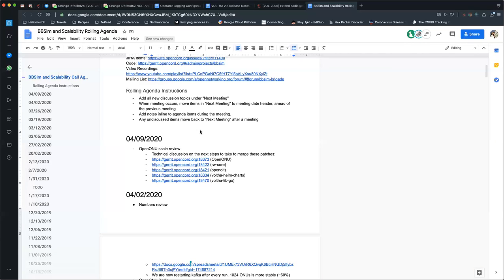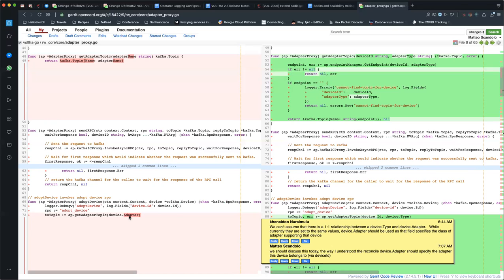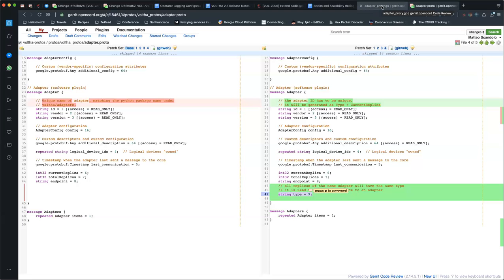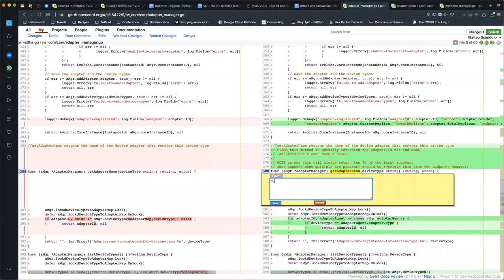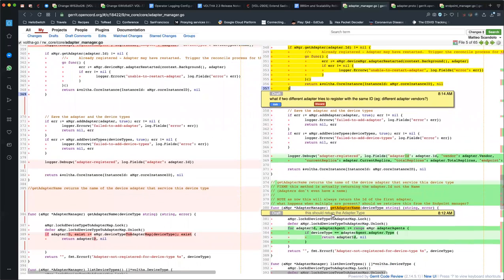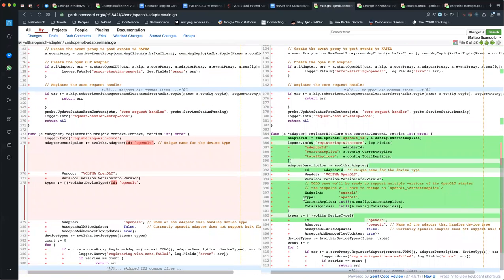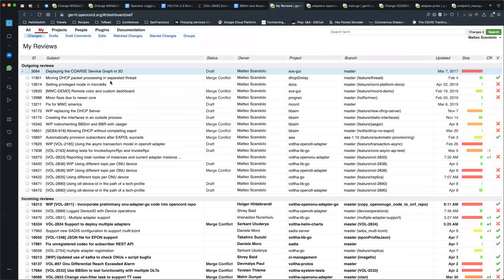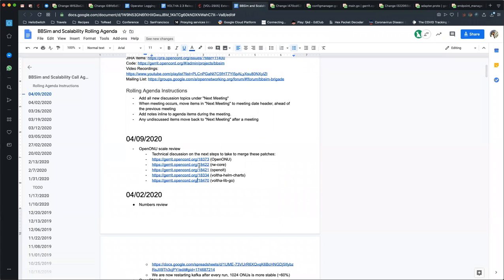2020 - 04 - 09 BBSim and Scalability brigade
Discussion about patches required for the horizontal scalability of the OpenONU adapter